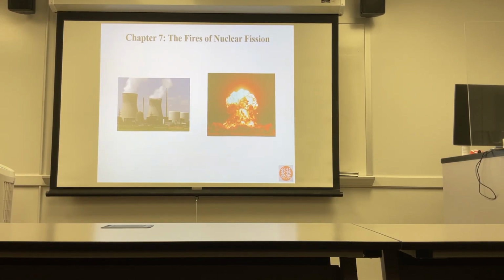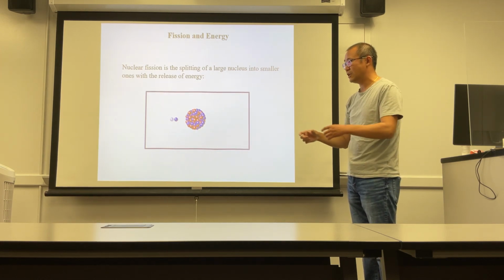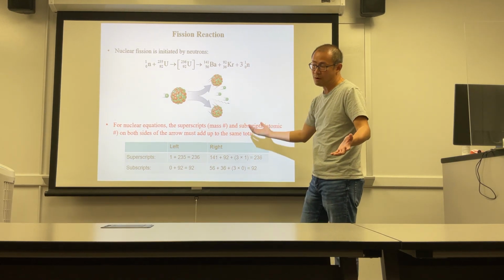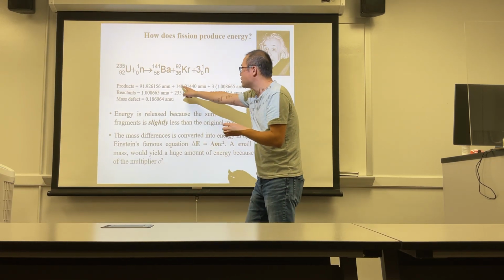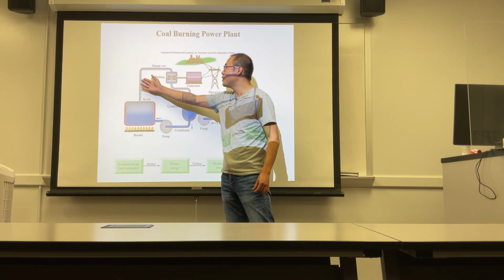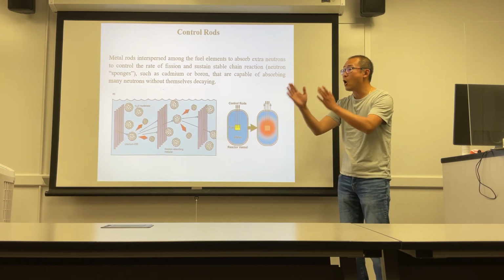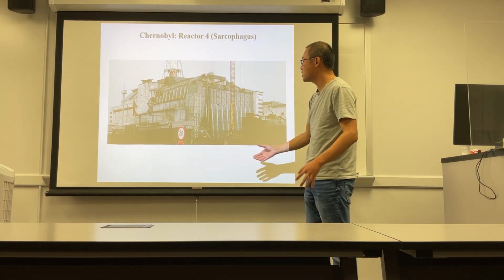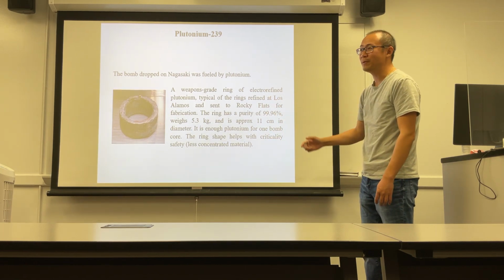CHEM 105 Lecture Recording Chapter 7 Nuclear - 2023 - 1